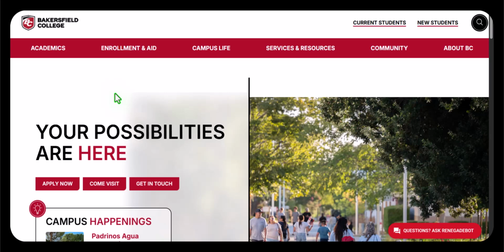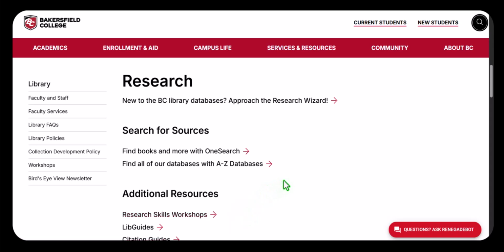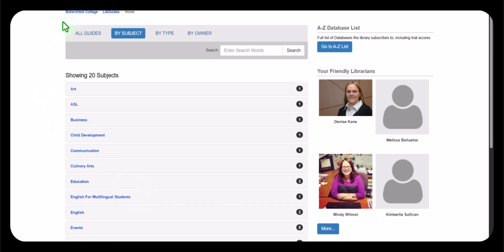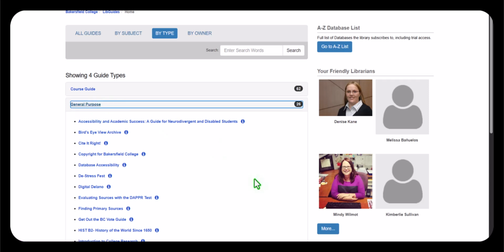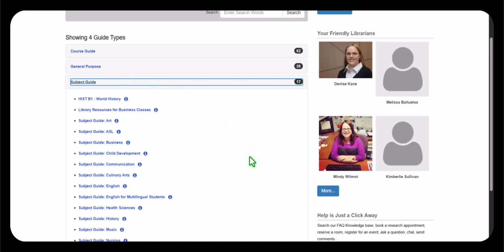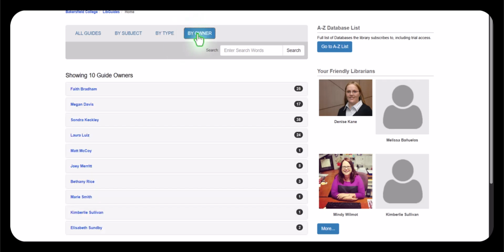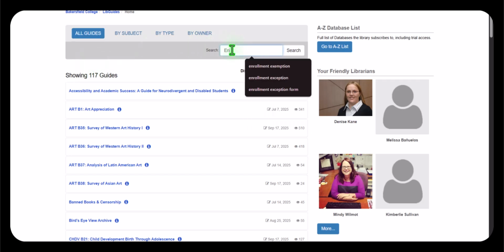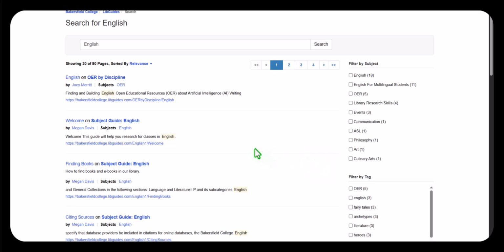Research and Course Guides at the Bakersfield College Library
This tutorial introduces the library’s Research and Course Guides and explains how they can support research and coursework. The video shows how to access guides from the library website and describes the types of information and resources they contain.

In this video, you’ll learn how to:
- Access Research and Course Guides from the library website
- Understand the difference between research guides and course guides
- Navigate a guide’s layout and sections
- Find recommended databases and resources within a guide
- Locate research tips, keywords, and subject-specific help
- Use guides as a starting point for research on a topic or assignment

For additional research help, contact a librarian or explore other library tutorials on this channel.